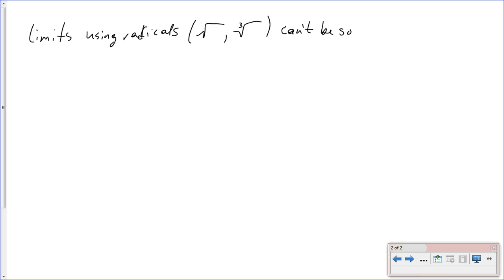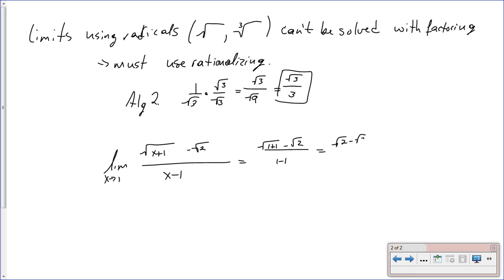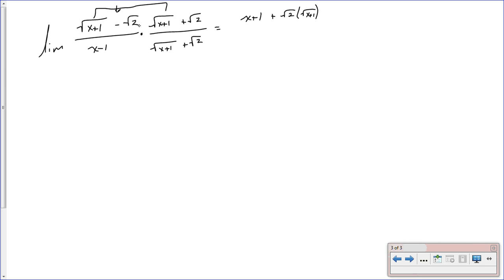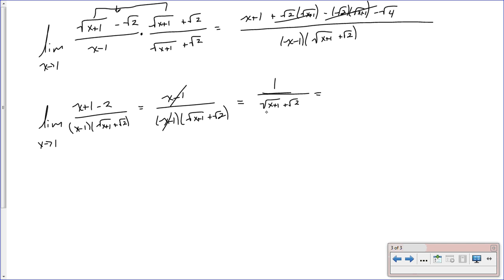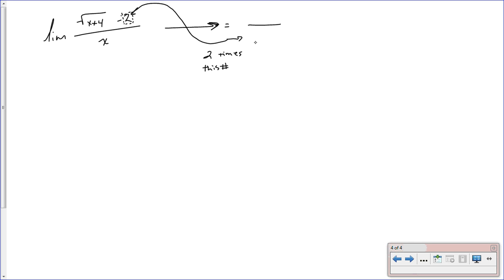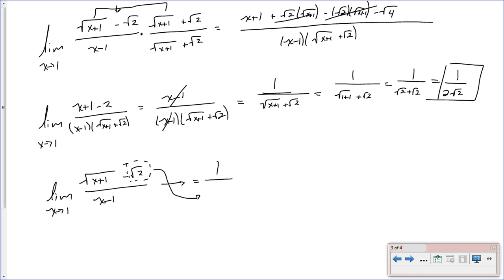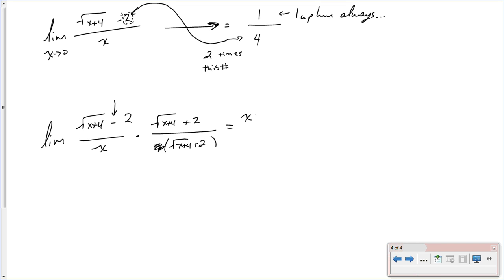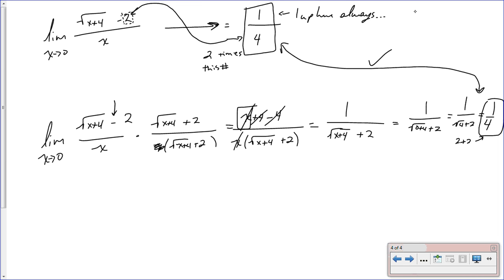b2 3-Limits Involving Radicals